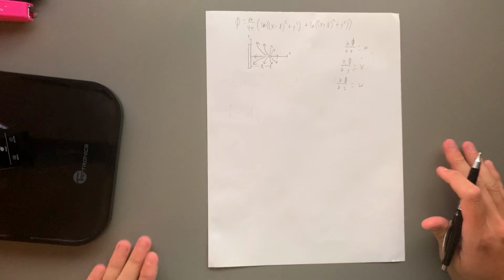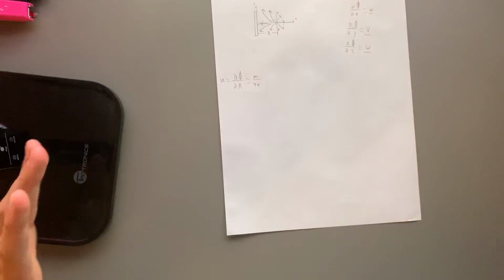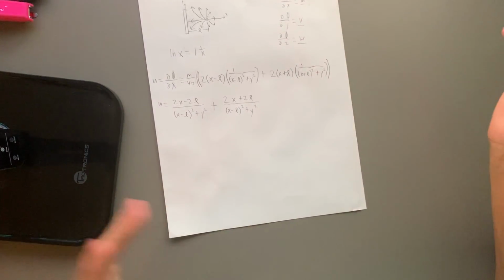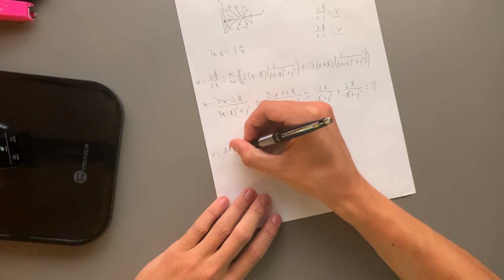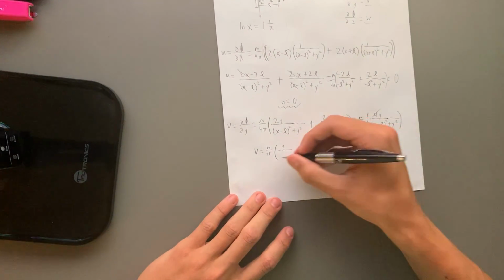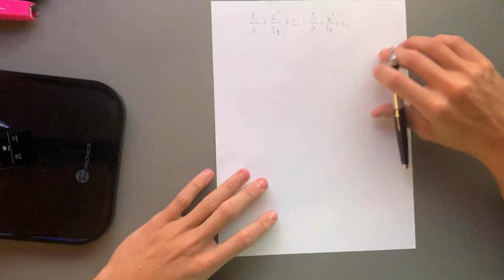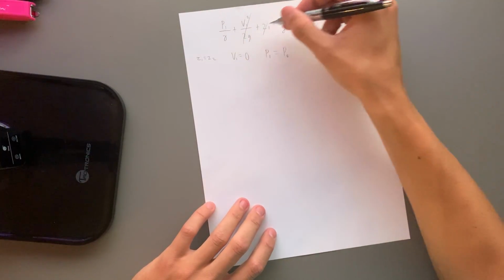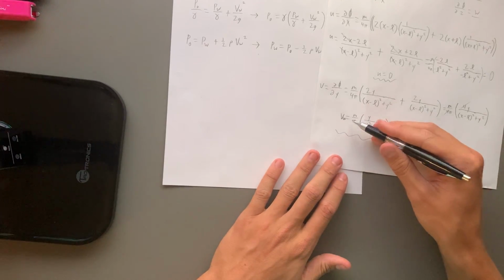496 video presentation 2